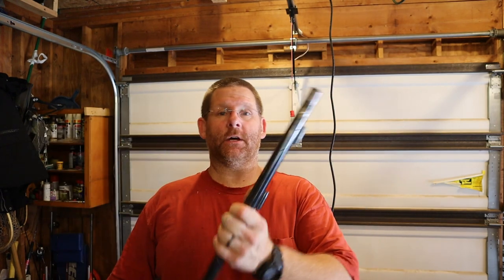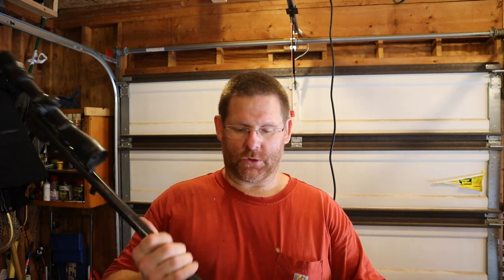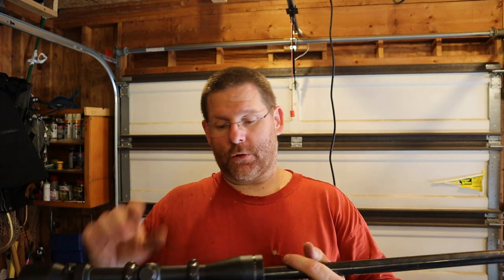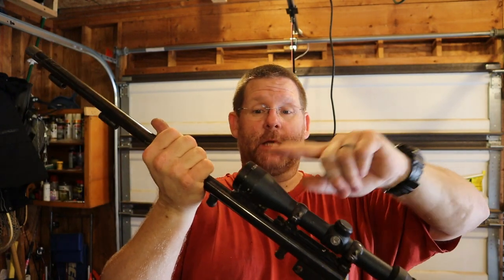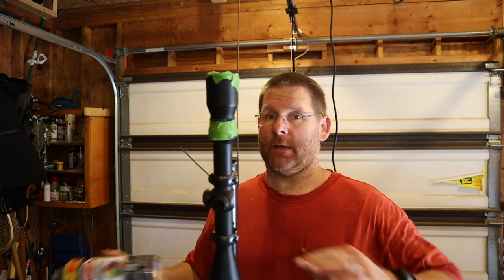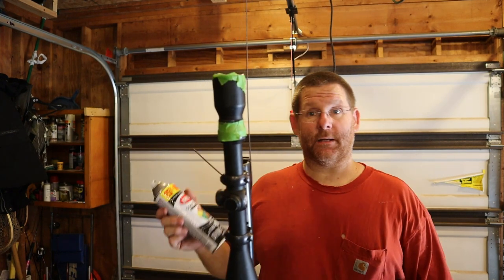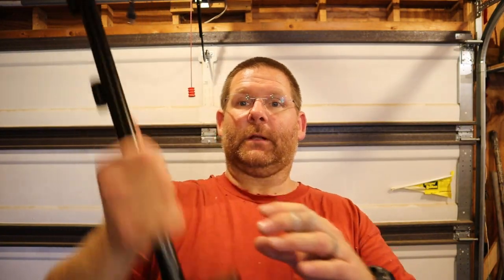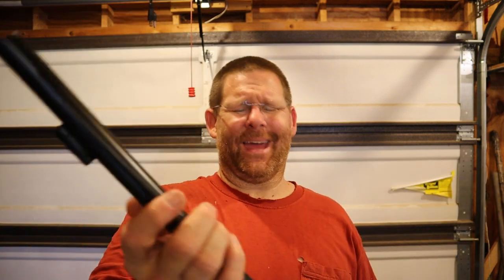How To Make An Old Muzzle Loader Look Brand New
In this video I will take my old well used muzzle loader and turn it into a brand new one once again. I will take it apart and spray paint it to bring back that new smell.  I cannot believe how good the final product turned out.  I used some evapo rust remover inside the barrel  and for the paint I used krylon flat black.